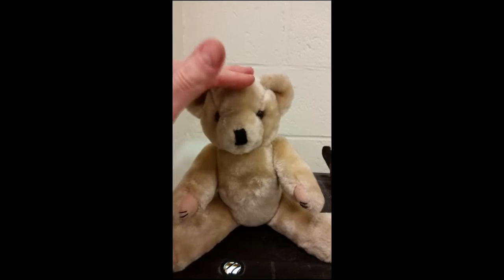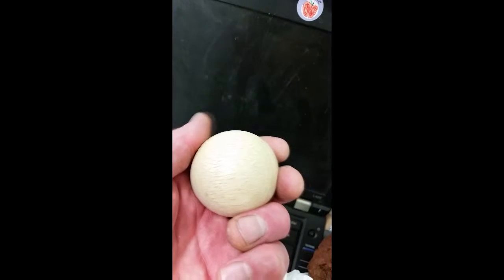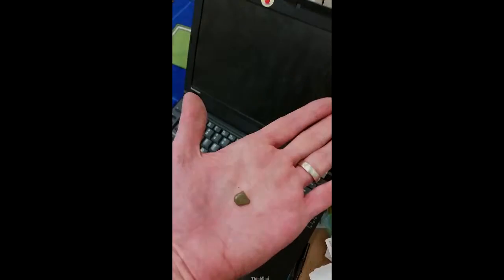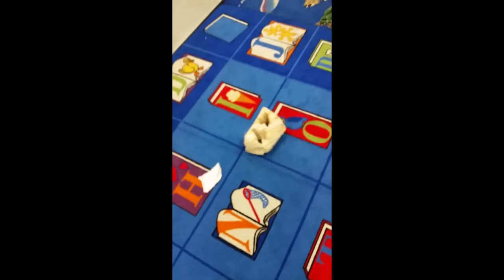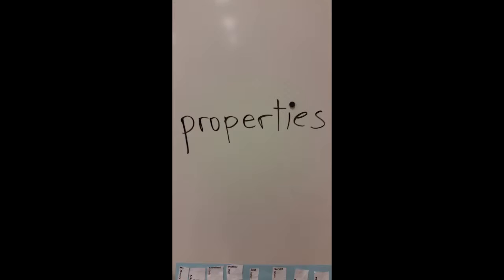General Review of Science Stuff: Part 4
An educational film by Mr. Walsh